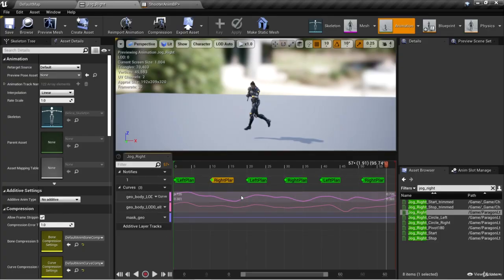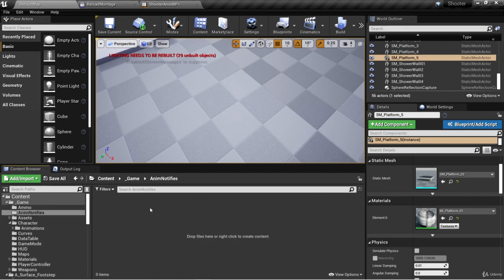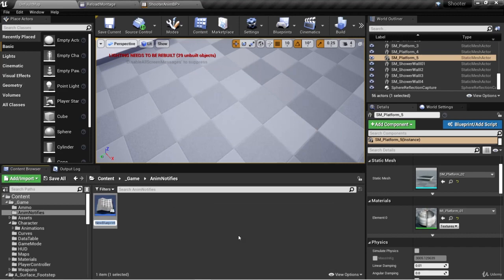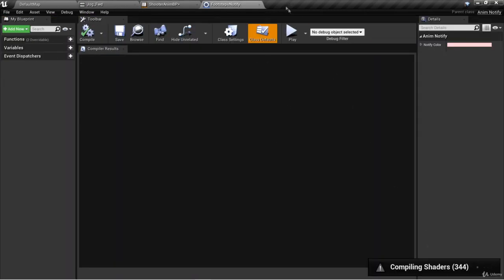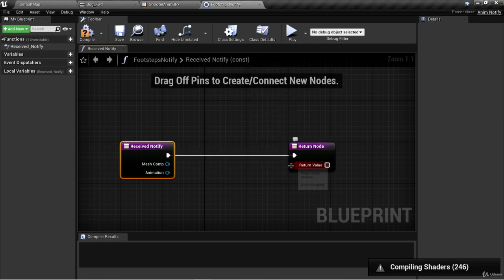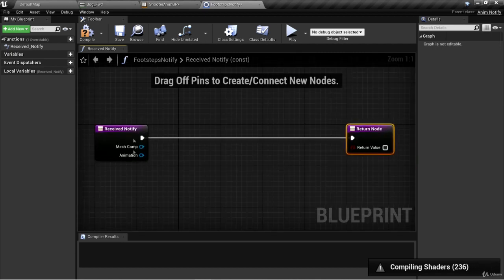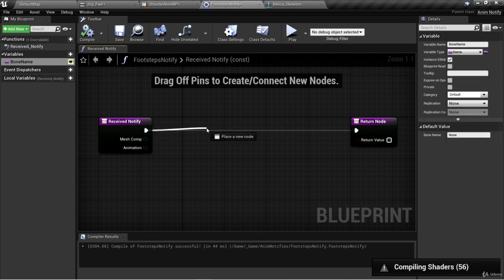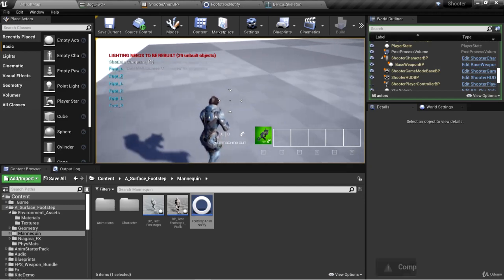231. Custom Animation Notify